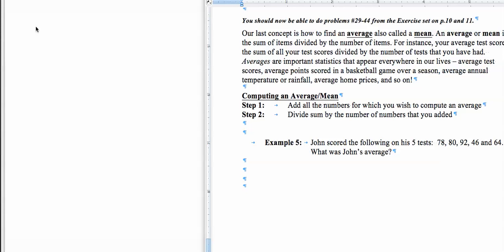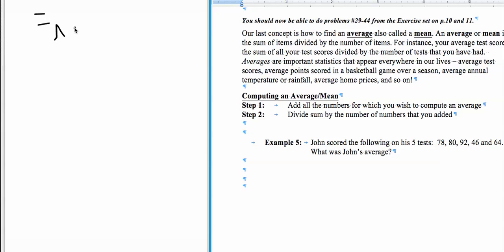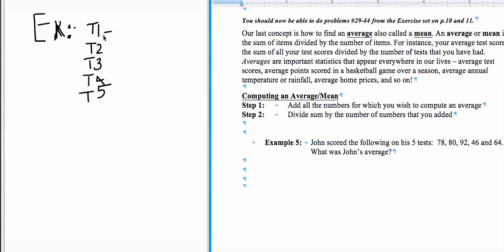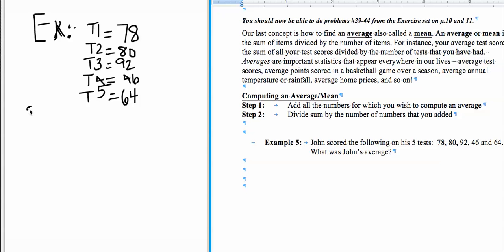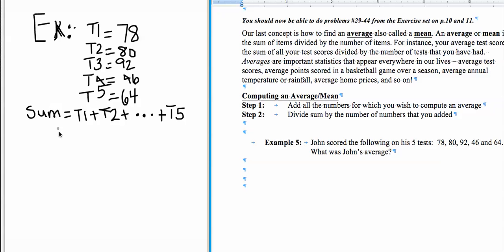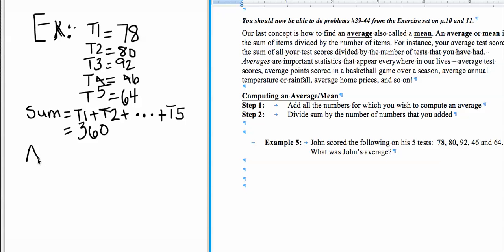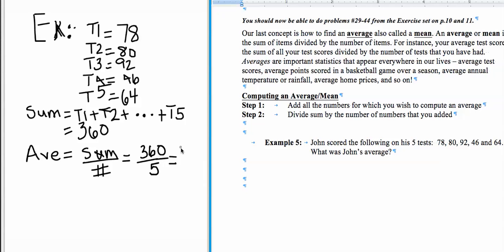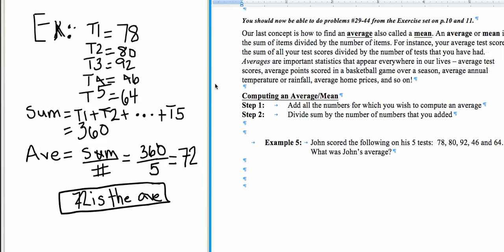§1.1 Finding an Average